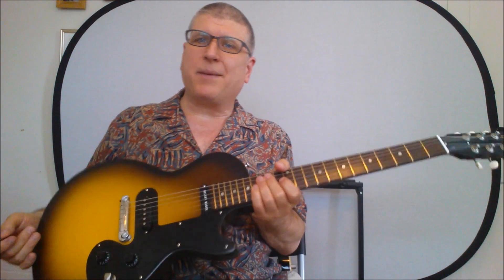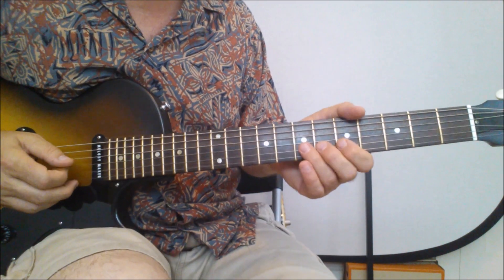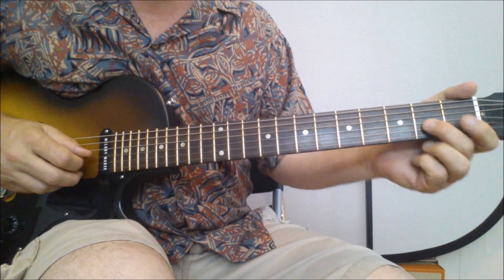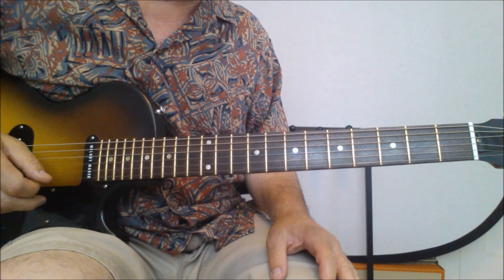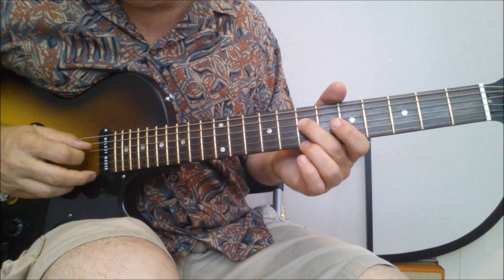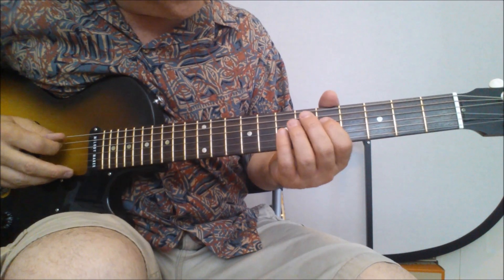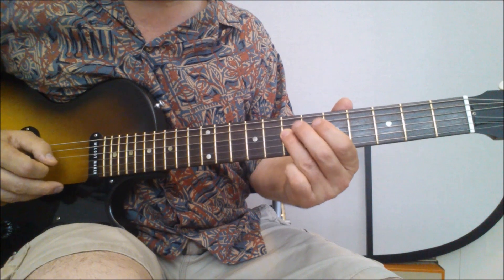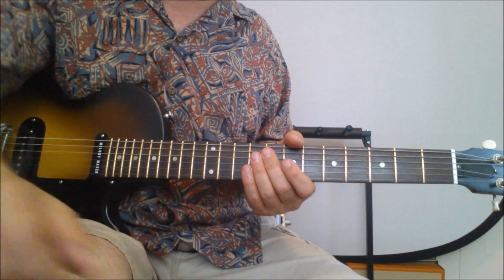Large Time Skynyrd Style Song by the Atlanta Rhythm Section (with TAB)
By request, here's "Large Time", a great bunch of riffs. The Atlanta Rhythm Section was a staple of Southern Rock for quite a while. This is their tribute to Lynyrd Skynyrd. Written by the great guitarist Barry Bailey and their drummer Robert Nix, the number features primarily vocals, guitar and drums and only sporadically includes the other instruments.

It's hard hitting, crisp and intense-a fitting tribute to a band that were ARS' contemporaries and been quoted as acknowledging ARS to be the best band in the South."
Lyrics:

We'll have us a large time, a knock down, drag out ball
We'll have us a large, large time, you all